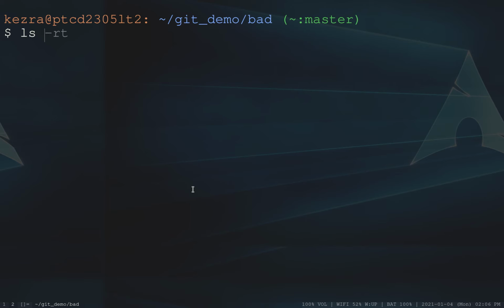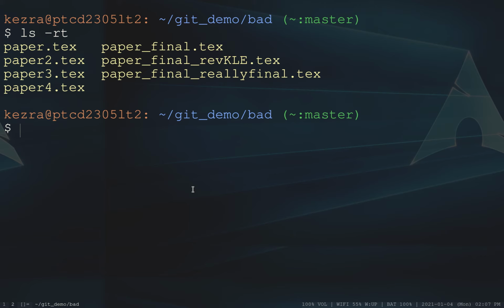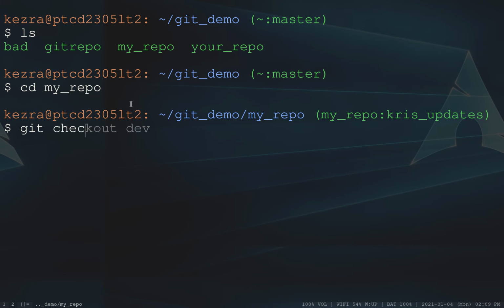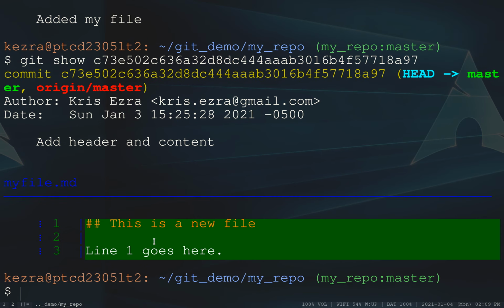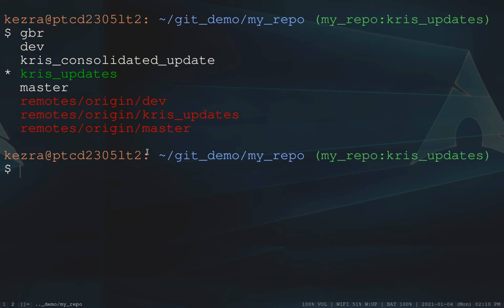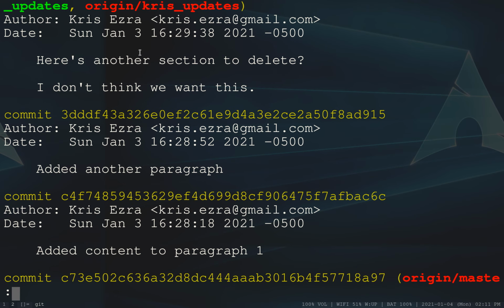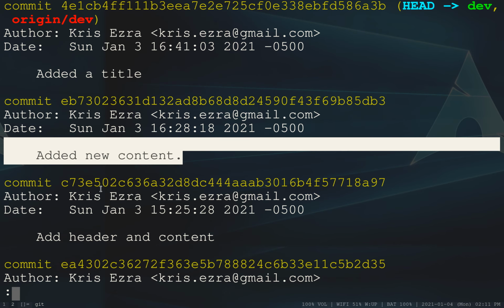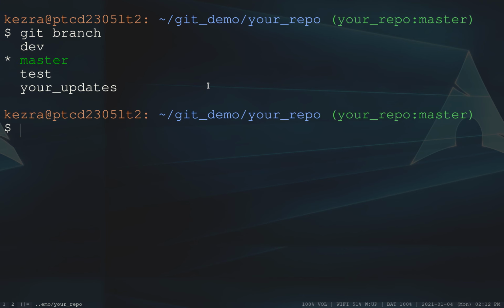Git: An Introduction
This video is a brief introduction to git.

If you'd like additional content before I release it, you can find some here: